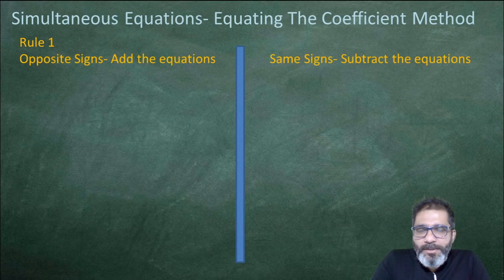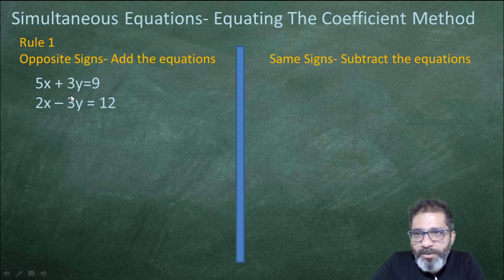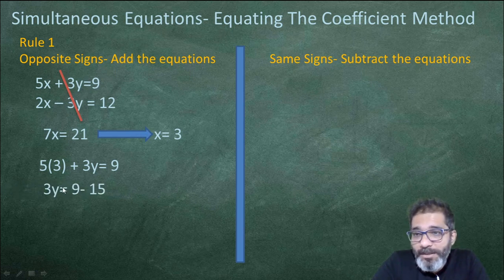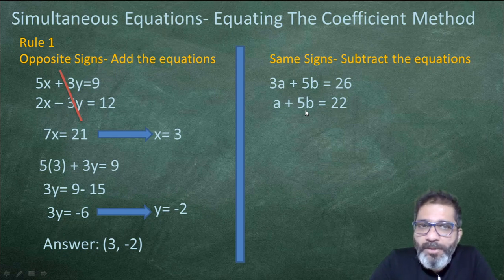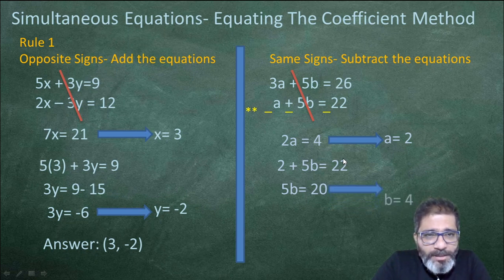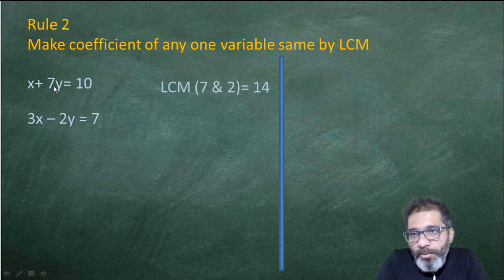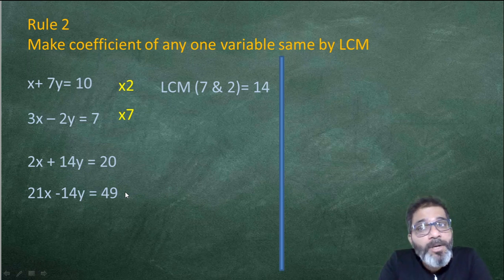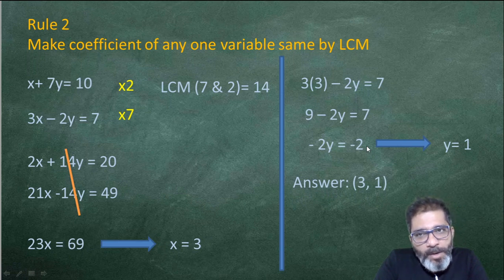Simultaneous Equations: Equating The Coefficient Method. 2 RULES- easiest way to solve.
Patel's Academy is now on Google Play